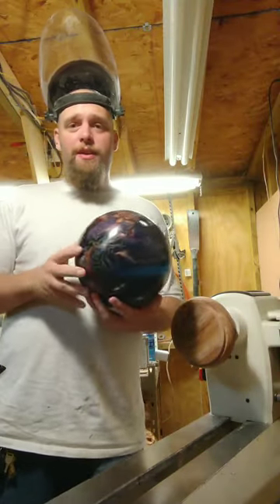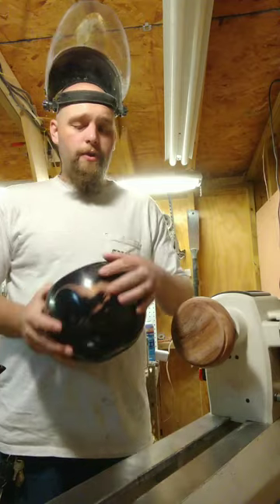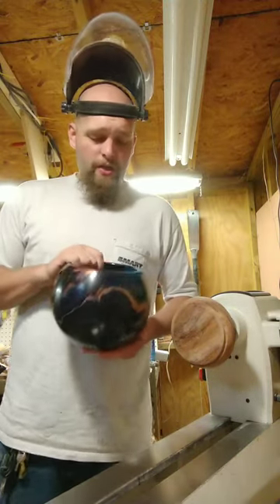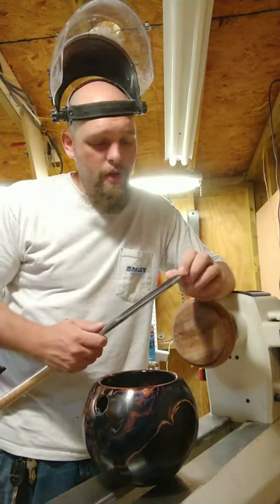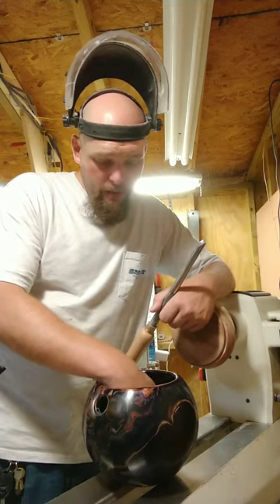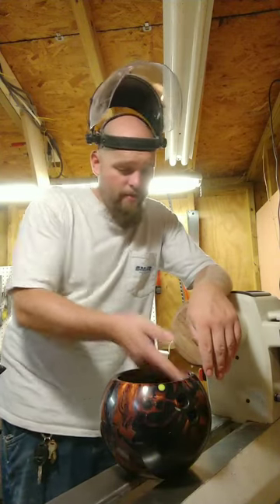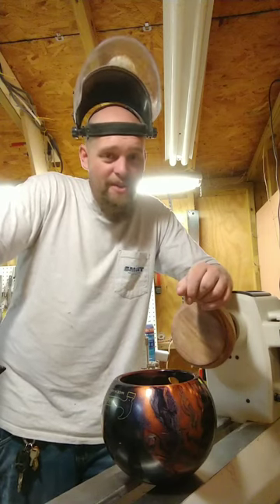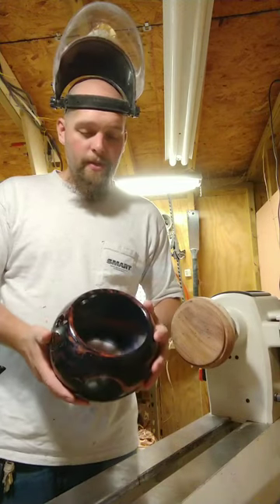turning a bowling ball in to a bowl aka the "bowling bowl"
After I saw Carl and a few others turn a bowling ball I. to a bowl I had to give it a shot to.

I'm not a professional Turner this is not a tutorial it is merely meant for entertainment.